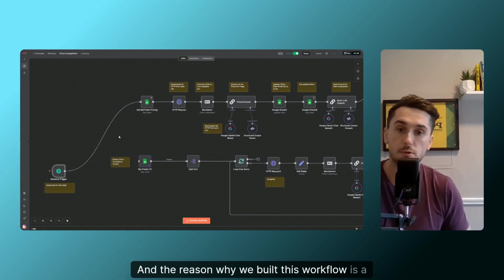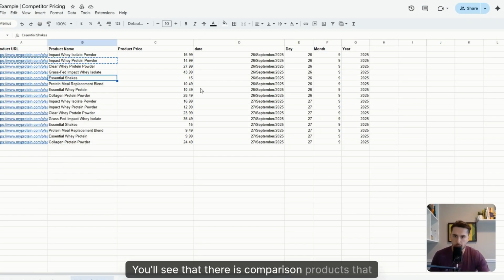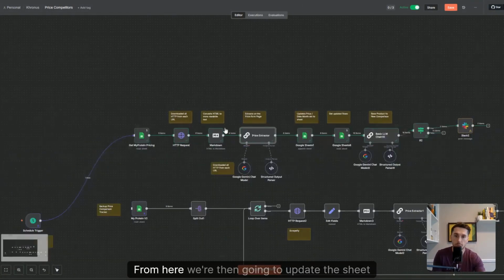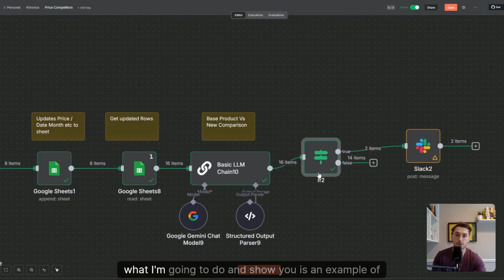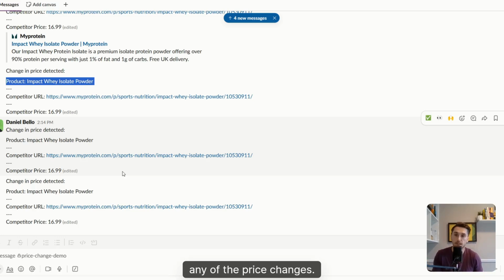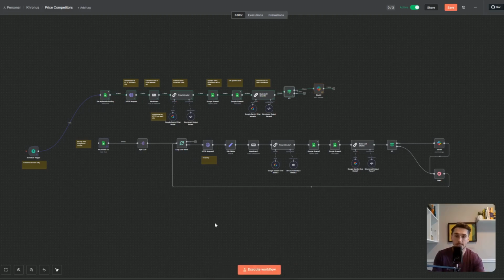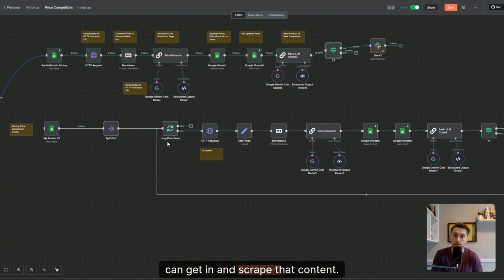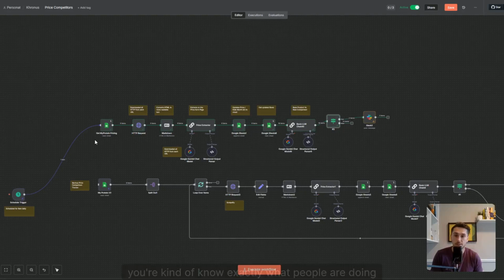Track Your Competitors’ Pricing in Real Time (Automated AI Workflow)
Join our FREE Skool Community & get all prompts, templates + the full blueprint ⤵️

In this video, I’ll walk you through how to automatically track competitor pricing every single day at 6am — so you’ll never miss a price drop, discount, or aggressive change again.

Perfect for E-commerce, DTC brands, and agencies, this workflow helps you stay reactive in Q4 and beyond by giving you daily updates on your competitors’ pricing and offers.

⏱️ Key Timestamps
 00:57 – Setting up the 6am daily schedule trigger
 01:37 – Extracting competitor prices with HTTP request
 02:53 – Sending Slack alerts for price changes
 05:55 – Using Scrapefly to bypass website blockers

•  How to schedule daily competitor price checks
•  Pulling product data from Google Search & Shopping
•  Extracting competitor prices with an LLM-ready workflow
•  Comparing daily price changes (higher/lower)
•  Sending instant alerts via Slack or email

Using Scrapefly to bypass blockers on certain websites

 Competitors can undercut your prices overnight. With this workflow, you’ll:

•  Save time by automating daily tracking
•  Stay informed about sudden price or offer changes
• React quickly with adjusted ads, promos, or merchandising
• Keep your finger on the pulse during peak seasons

🔧 Tools & Stack:

• n8n — automation & scheduling
• Google Sheets — store daily results
• Scrapefly — bypass website blockers
•  Slack / Email — instant notifications

📌 Grab All Free Templates Here

Everything is free inside — workflows, templates, and Q&A.